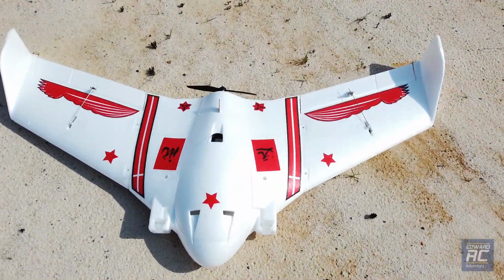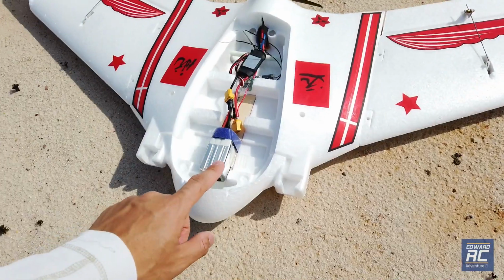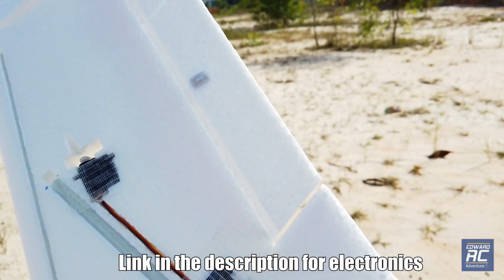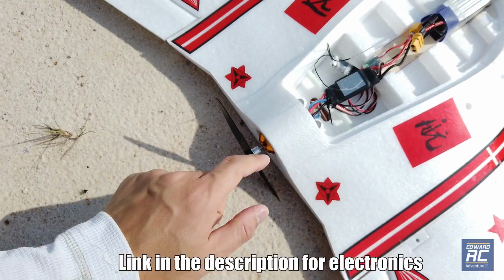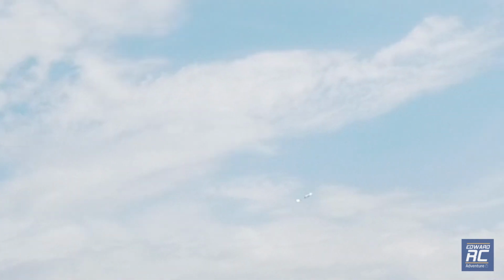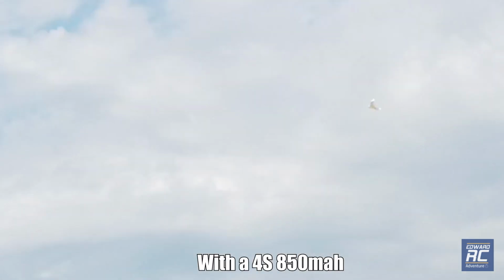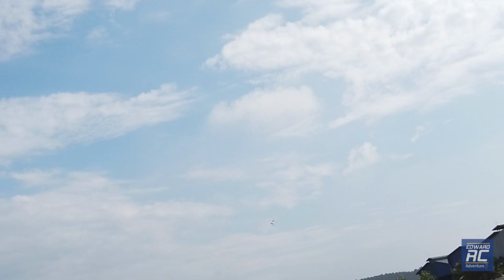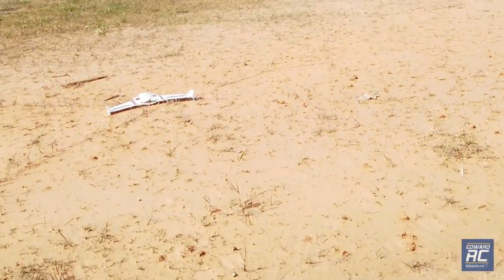Kopaqi 950mm Flying Wing Maiden - Part 2/2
*** By the way the CG is 230mm from the tip as provided by another Youtuber.

👉 Get the new Radiomaster Zorro Radio!